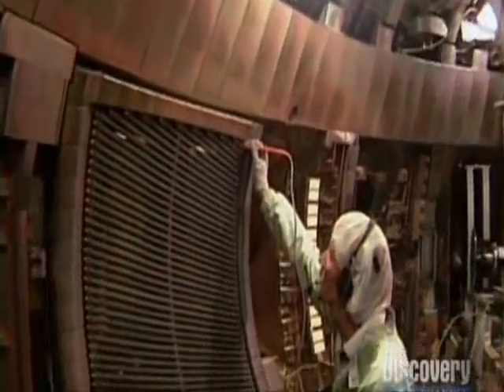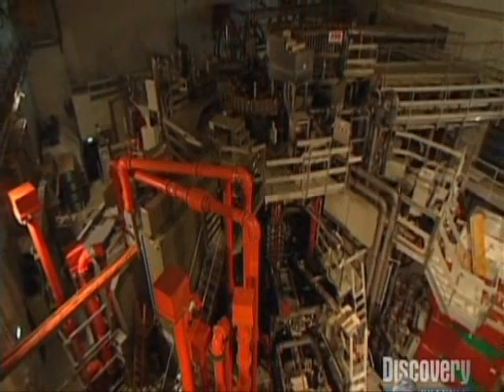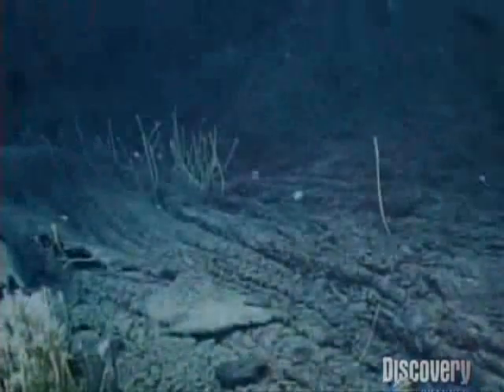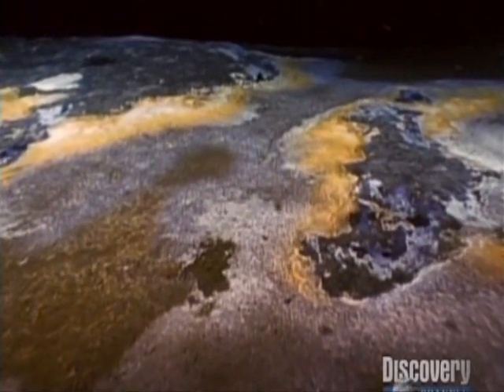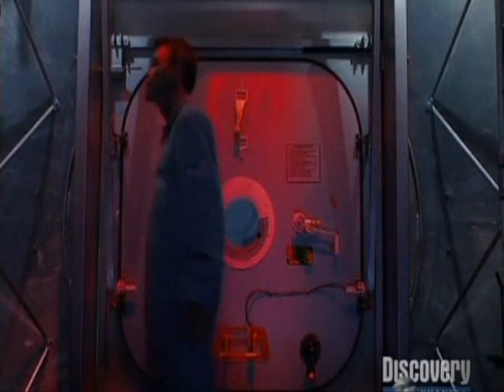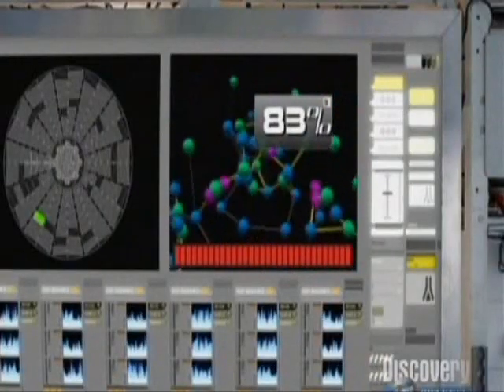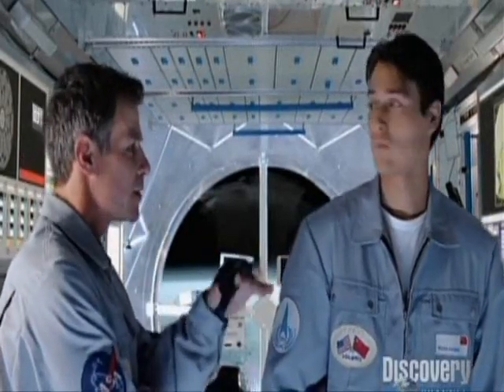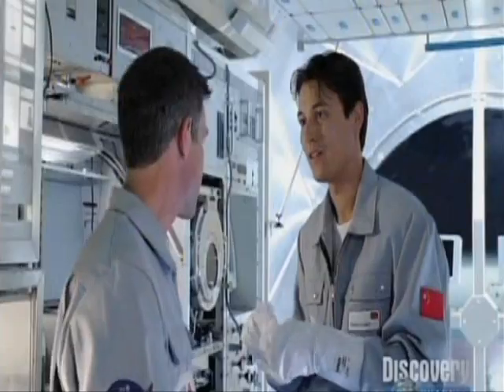2057 The World part 3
Part three of the 2057 series documentary. Made by the discovery channel with michio kaku the renowned physicist. This episode predicts the future energy crisis. With oil reserves nearly depleted, tension between China and the U.S escalates, war is inevitable. Explores alternatives to fossil fuels.